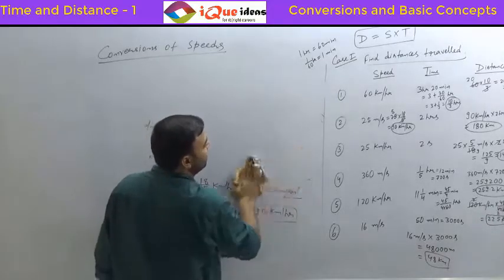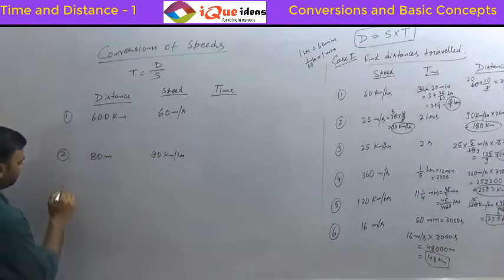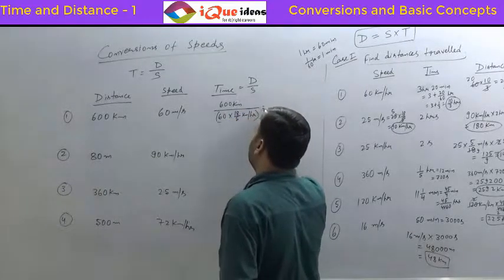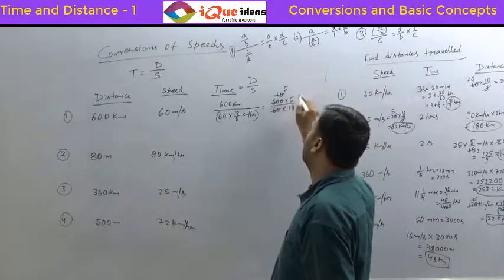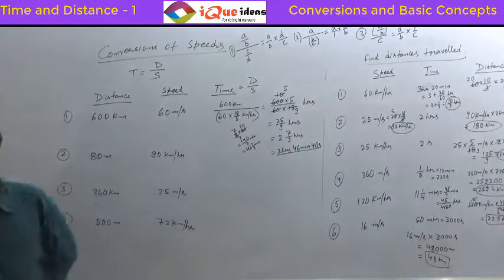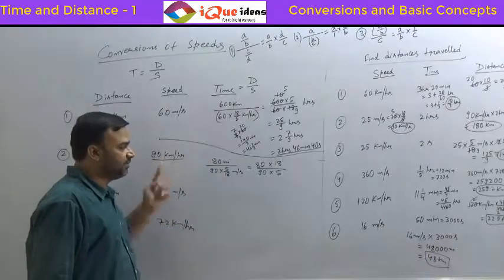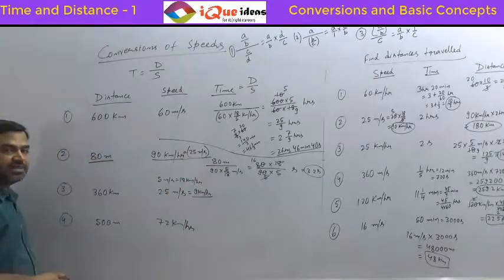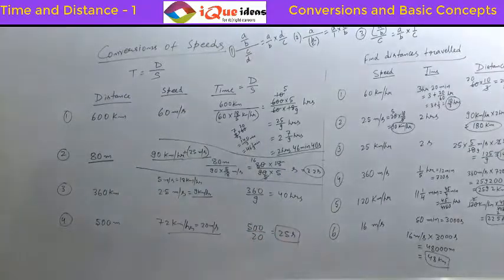How to calculate Time from Distance and Speed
This video is very important for the beginners as it gives the methods and solutions for questions in which Time has to be calculated when Distance and Speed are given. Useful for entrance exams